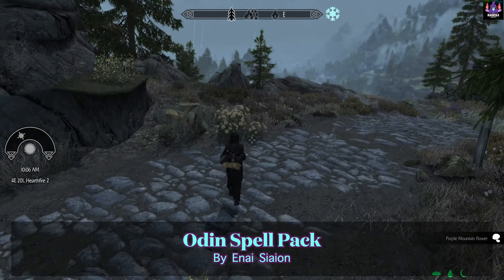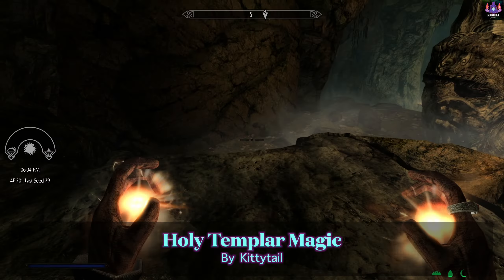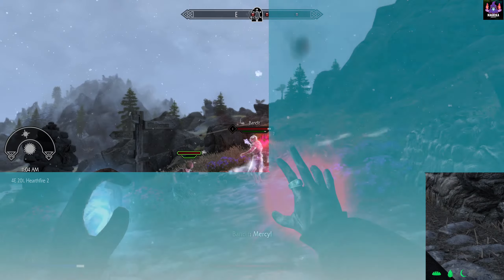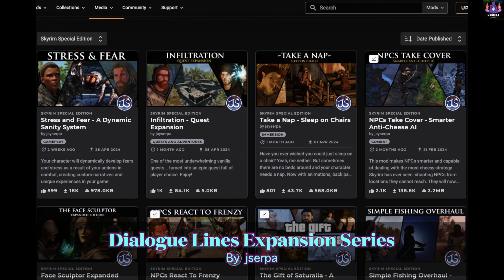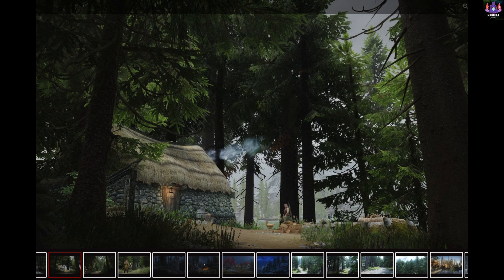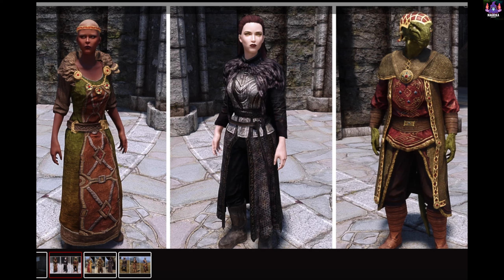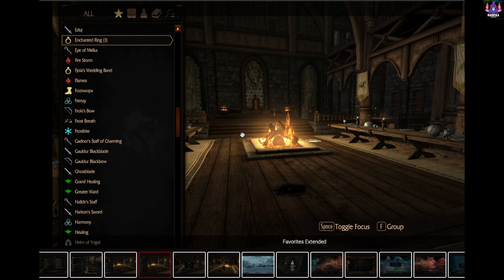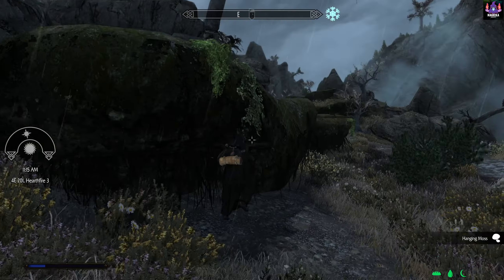Skyrim Mods for Hardcore Role Playing #2: 2024 Modding Guide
ElevenLabs creates the most realistic, versatile and contextually-aware AI voices. Create natural AI voices instantly in any language. I support this startup because I love their tech,  which I actively use it at work and here on the channel.

Let’s face it, Skyrim is barely an RPG with the removal of Attributes, lack of options to specialize during character creation and barely any recognition of player choice or player action.
My goal was to install mods that enhance roleplaying, add to the dynamism of the game world, include lore friendly content, add a ton of immersion, throw in some high quality quest mods and overhaul the visuals for a modern Skyrim experience.
If you are like me, then you will enjoy this video where I will talk about mods that will enhance your Skyrim playthrough in 2024 and beyond.

Sections
00:00 - Start
00:30 - Intro
01:13 - Better Magic
07:20 - College Overhaul
08:45 - Increased Immersion
10:45 - Better Visuals & Environment
13:50 - Clothing, Crafting
16:12 - NPC Faces
16:53 - Mapping & User Interface
18:28 - New Quest Mods
19:14 - DyndoLOD & TexGen
20:00 - Thank You Modders

Follow me - The Magicka Addict

The Elder Scrolls III : Morrowind

📝  Licensing Note
I do make efforts to give credit when I’ve knowingly posted an image or information that I think might belong to someone. If I’ve used something that I shouldn’t have, or I haven’t credited you and I should, do get in touch and I’ll put things right.